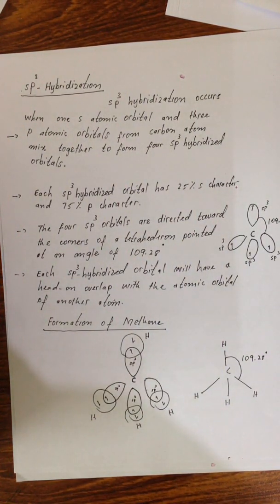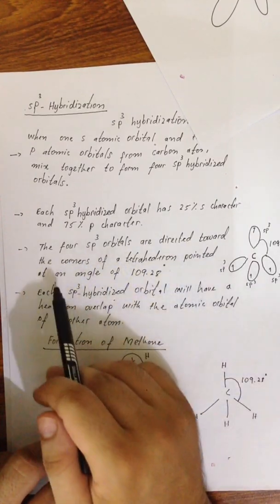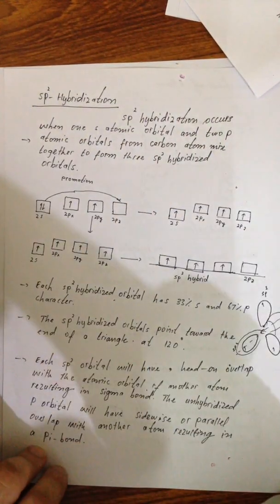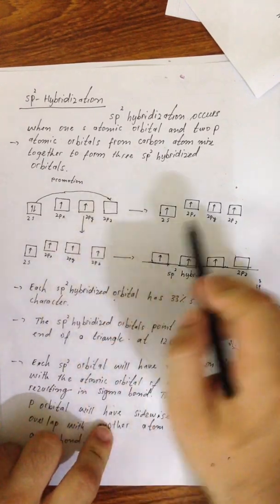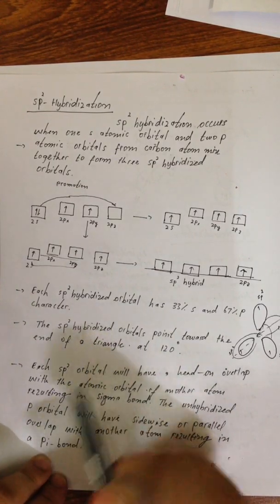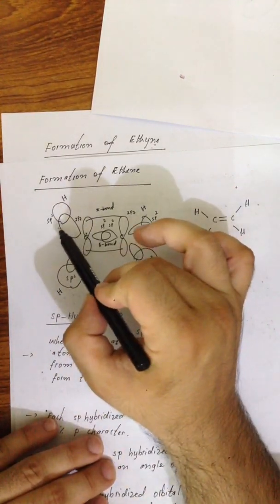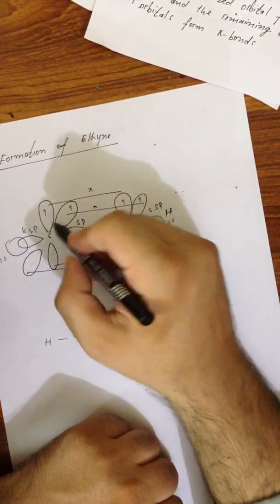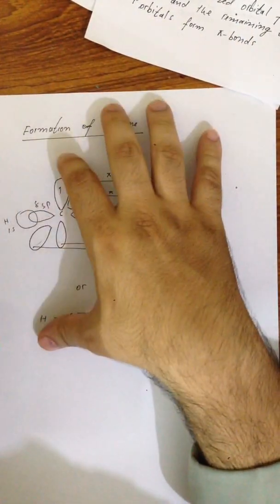Chemistry Lesson 4 Part 2